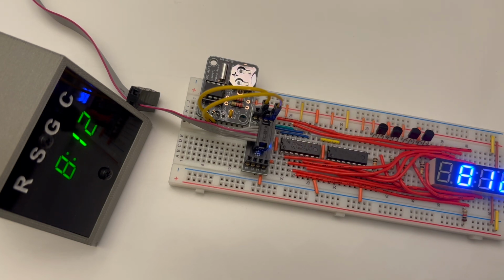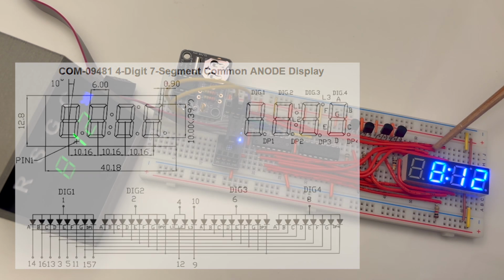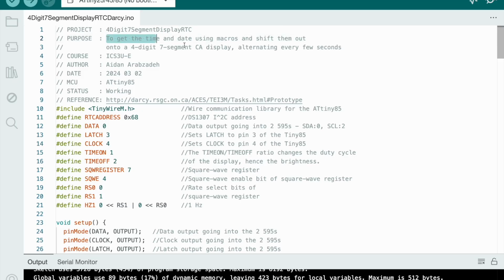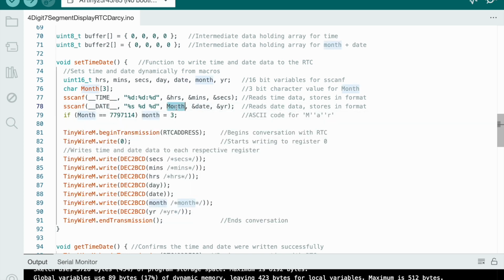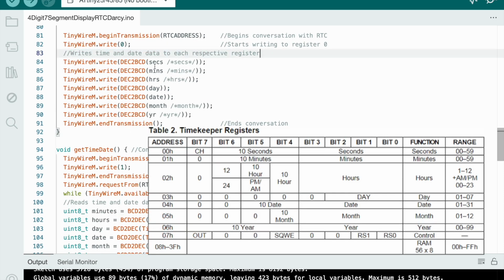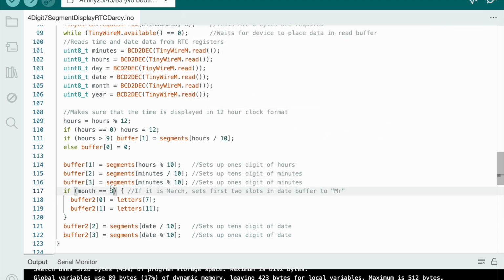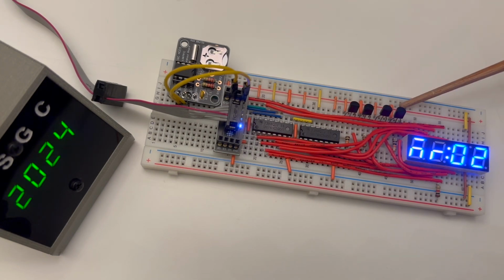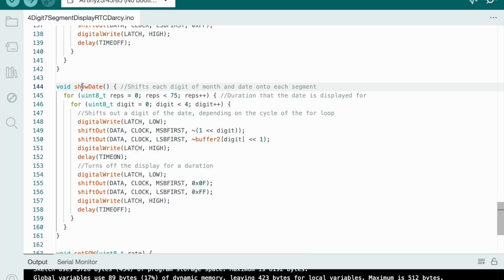Project 2.6.2 Real Time Clock (RTC) Prototype